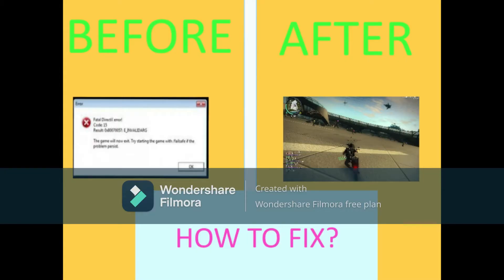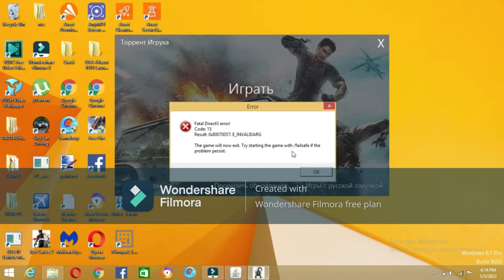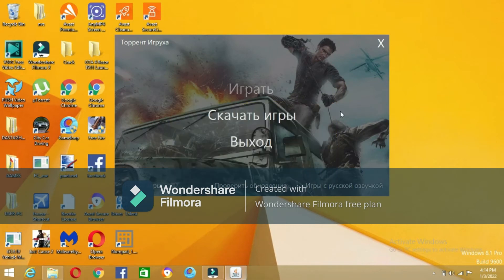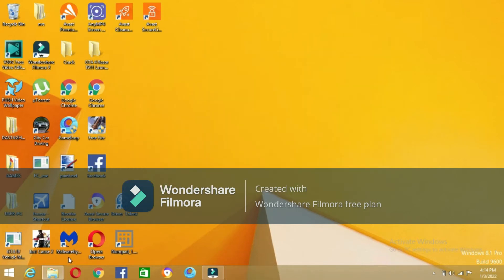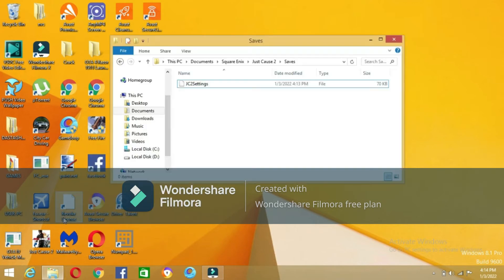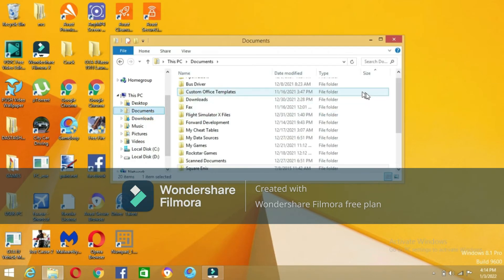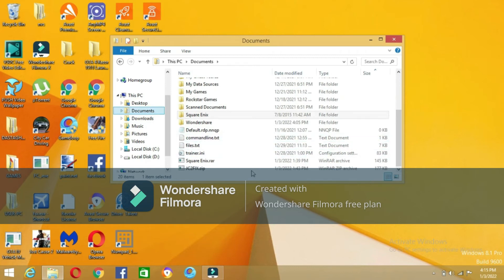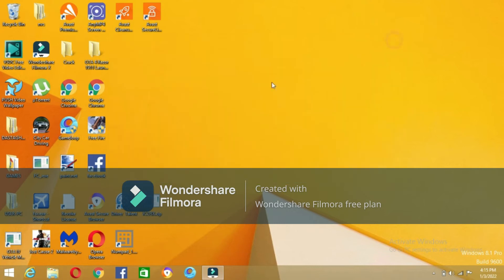How To Fix Just Cause 2 Fatal DirectX Error Code 15